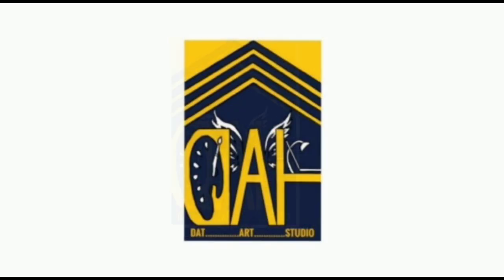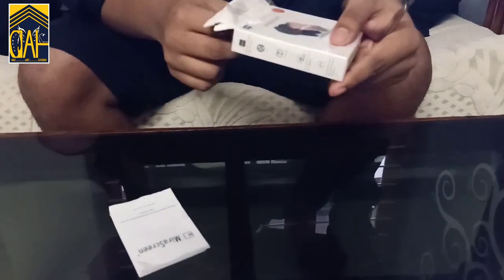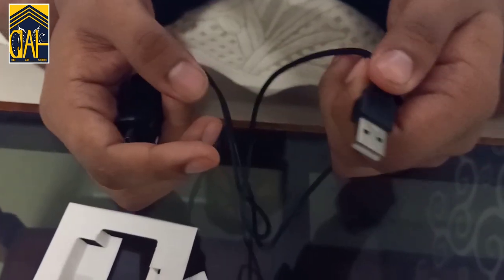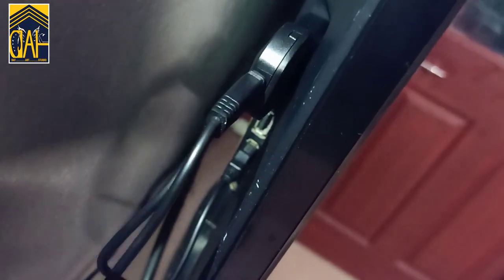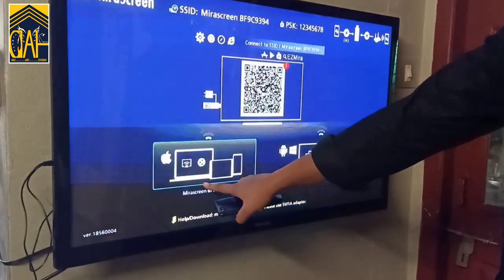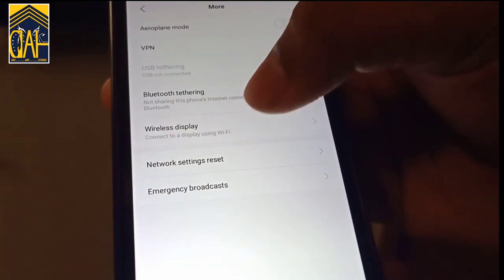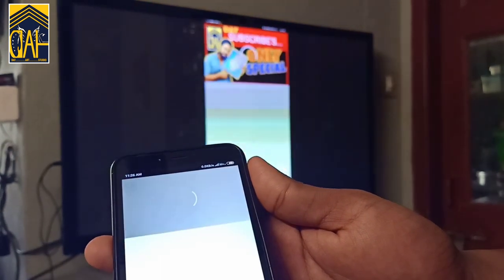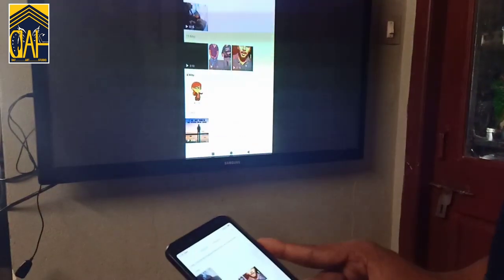How To Connect Mobile Phone 📱 Screen To TV📺📺❗UNBOXING❗Wireless Display Device❗MALAYALAM.......